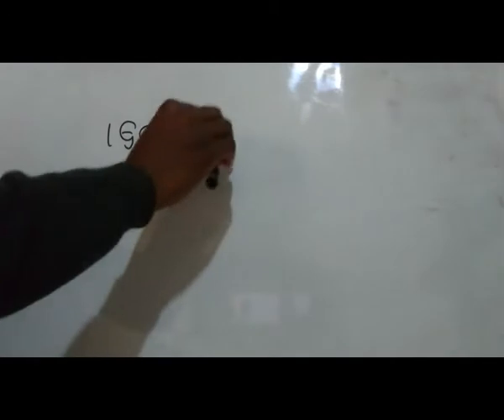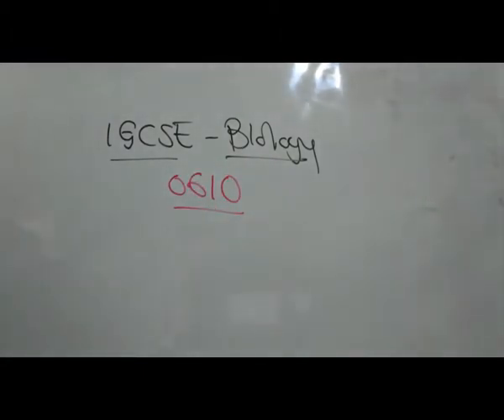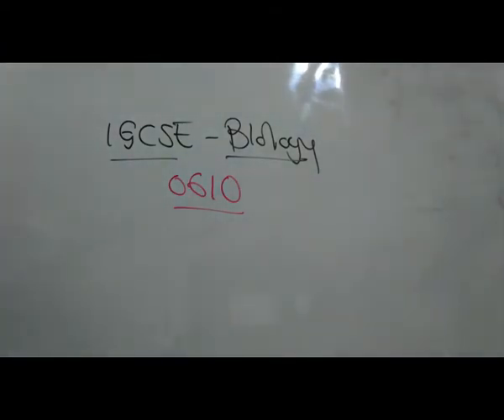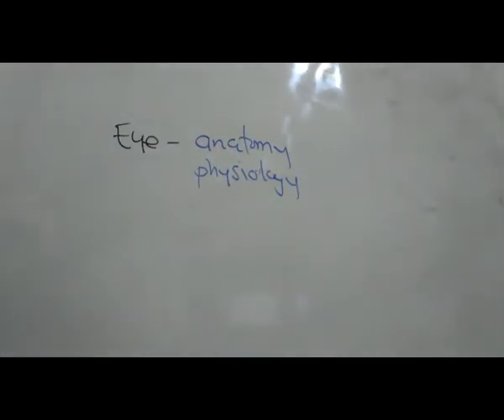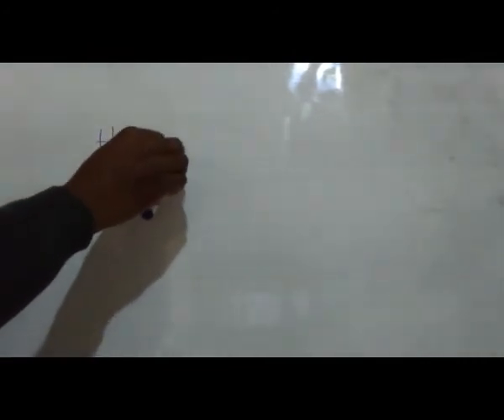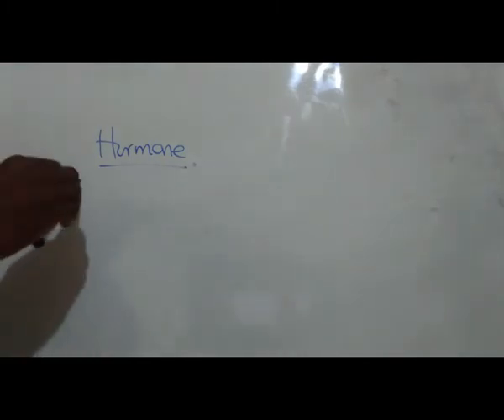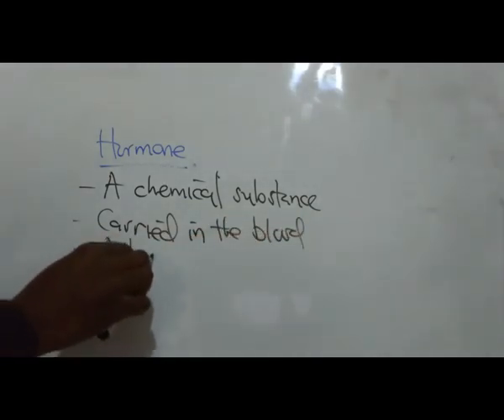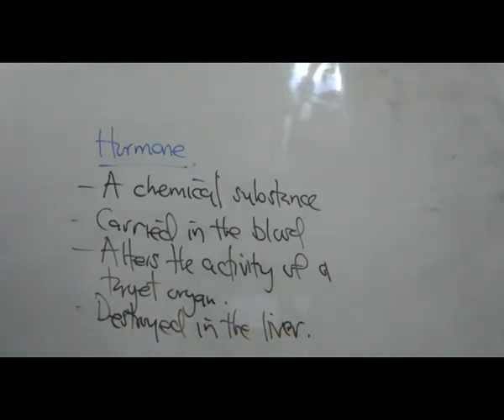Introduction-Coordination and Response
IGCSE-Biology(0610)